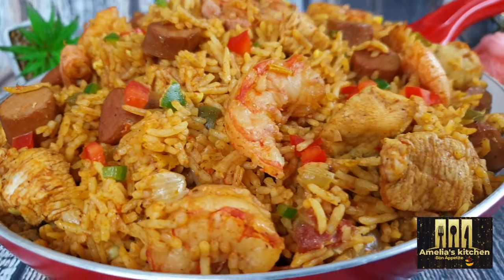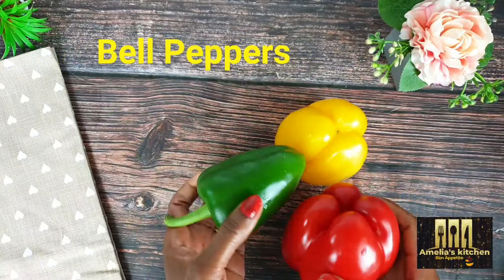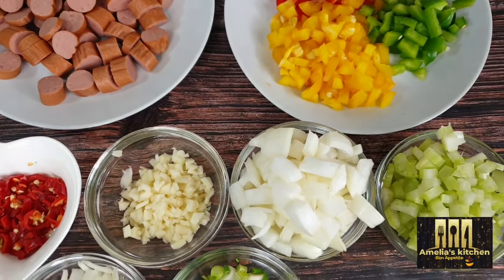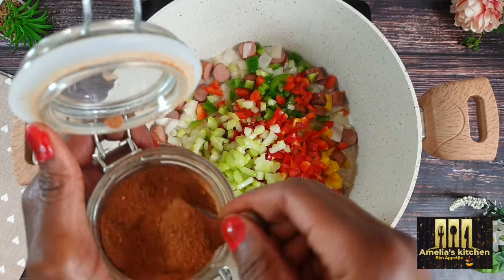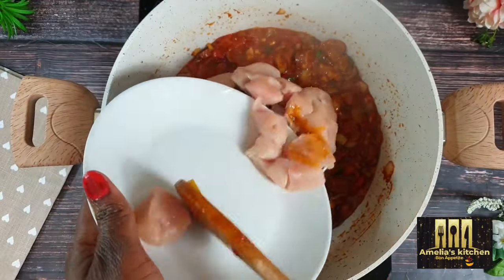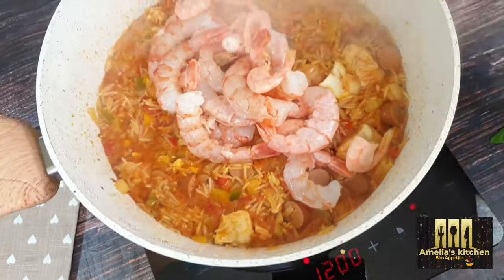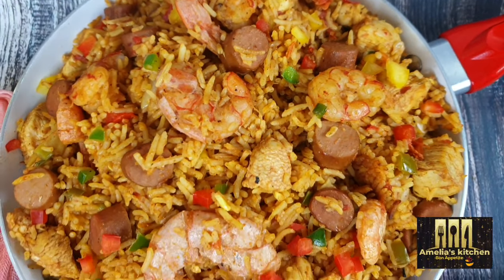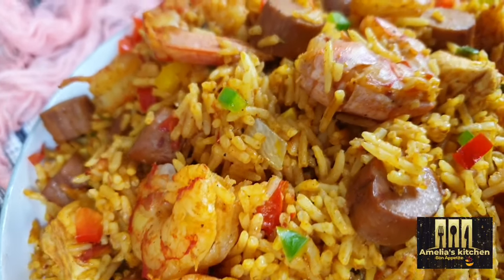JAMBALAYA RICE / CAJUN JAMBALAYA RICE WITH SHRIMPS AND SAUSAGES